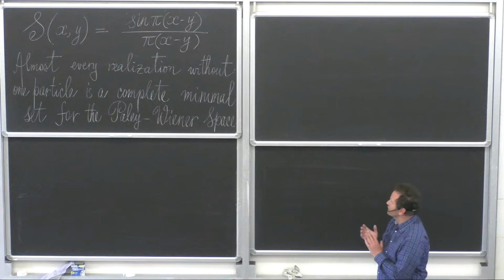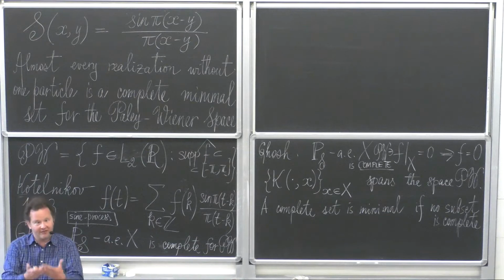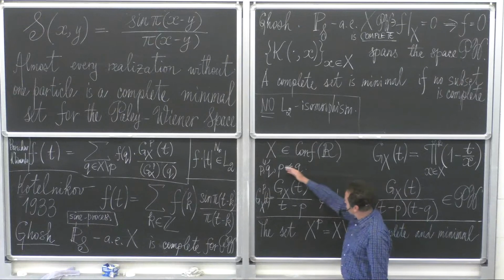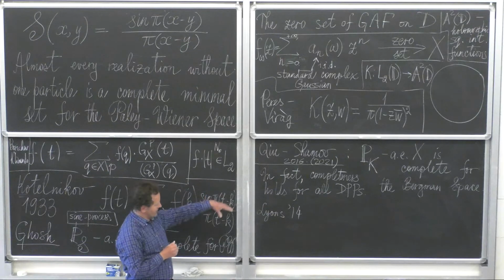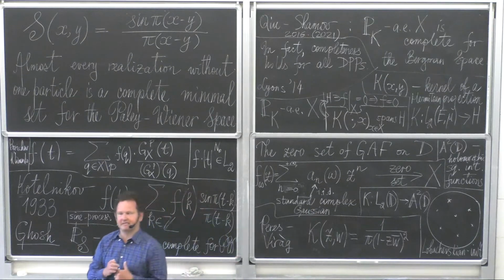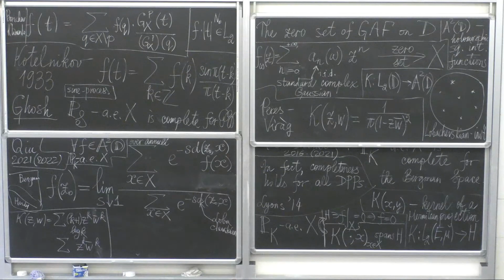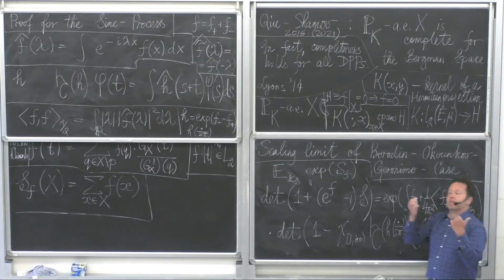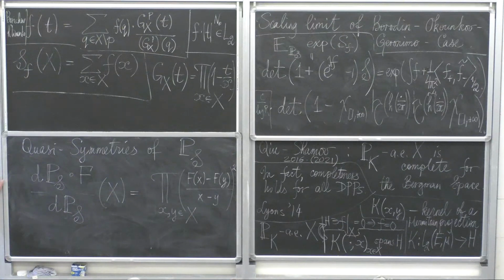Alexander Bufetov: "Determinantal point processes: quasi-symmetries and interpolation"